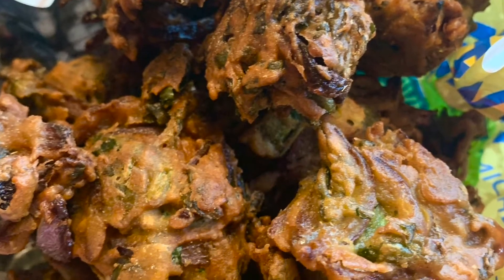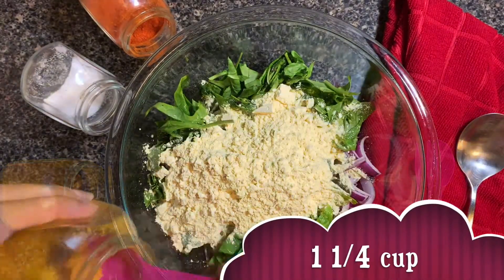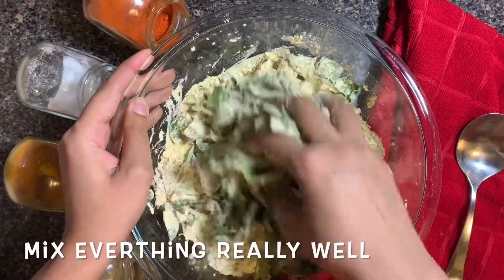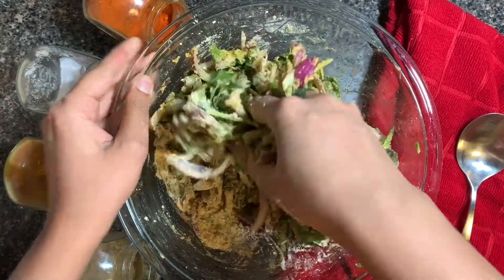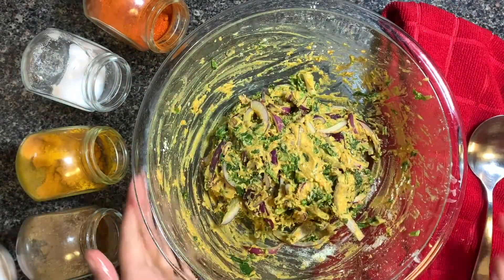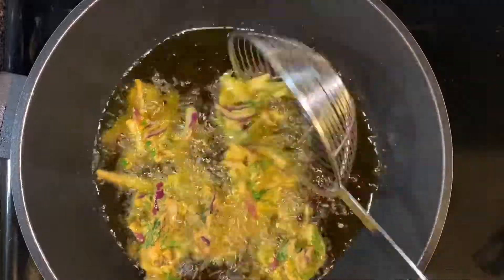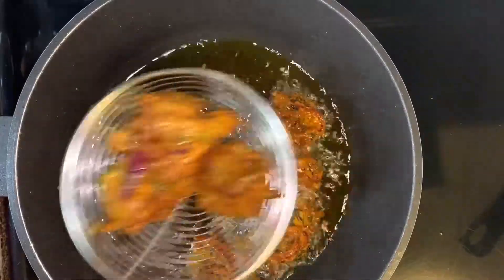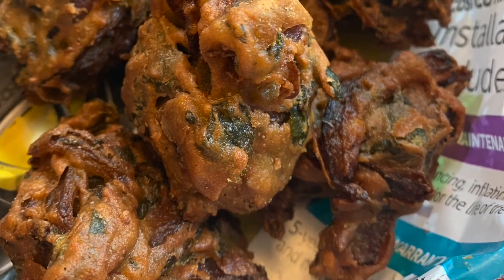CRISPY ONION & SPINACH BHAJIYAS | ONION & SPINACH PAKORAS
Crispy onion & spinach bhajiyas / pakoras are perfect partner for monsoon , theses bhajiyas aren’t need to fry again and again to make them crispy, they are crispy only in one fry.

Try these bhajiyas and leave your comments in the comments section below.
Xoxo

For all other exciting  recipes please click on 👇🏼

For day to day updates follow us on  👇🏼